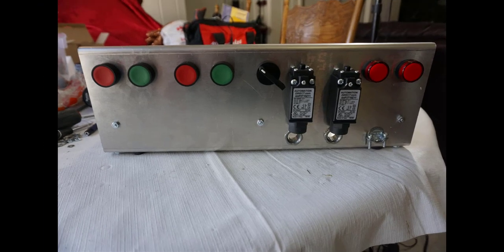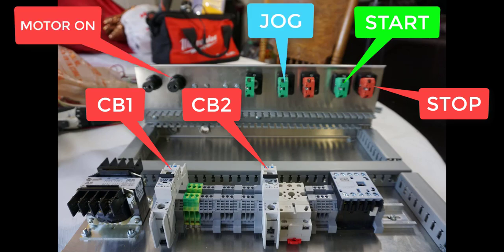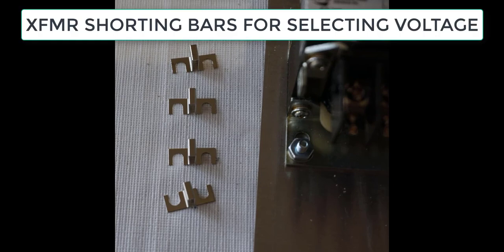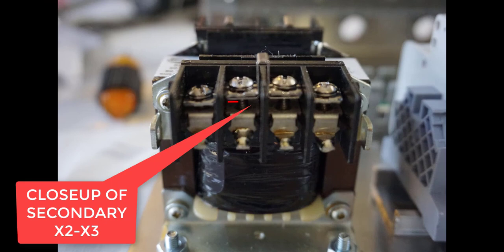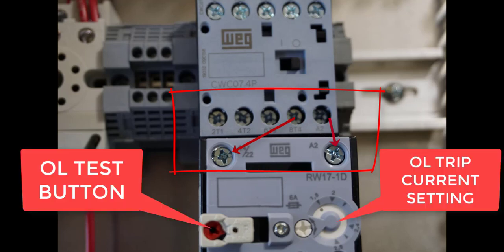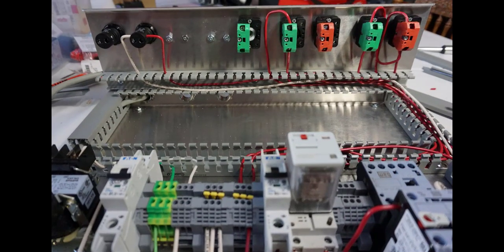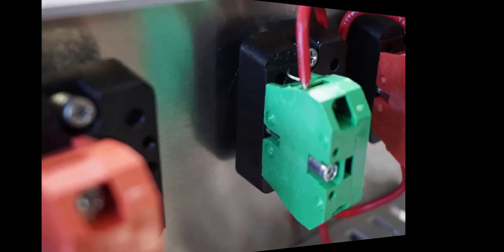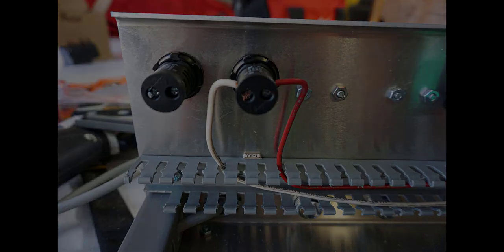ELECT 435A Lab 2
LAYOUT OF COMPONENTS AND WIRES FOR THE COVID-19 TAKE HOME MOTOR CONTROL KIT.  LAB 2 IS START/STOP/JOG